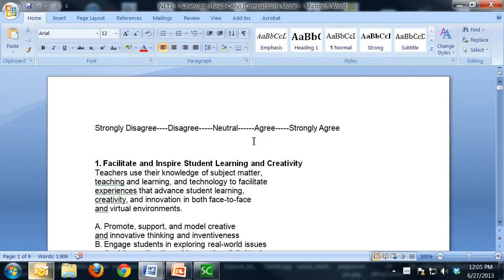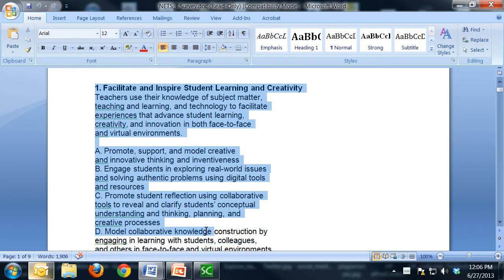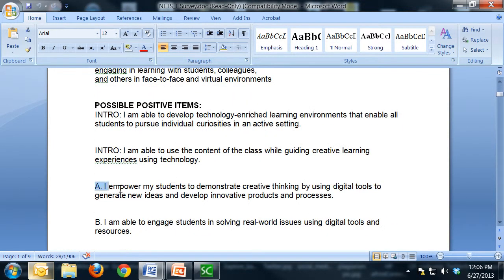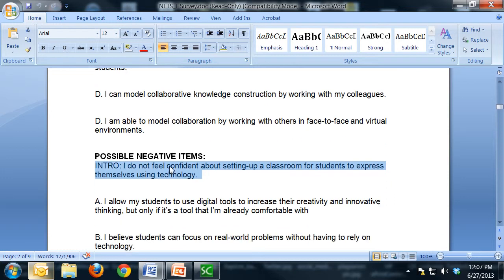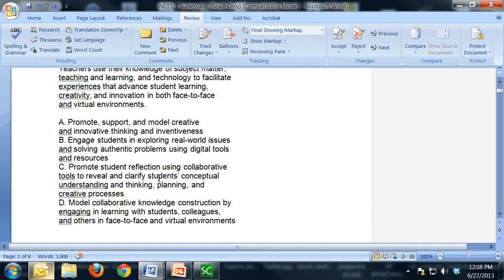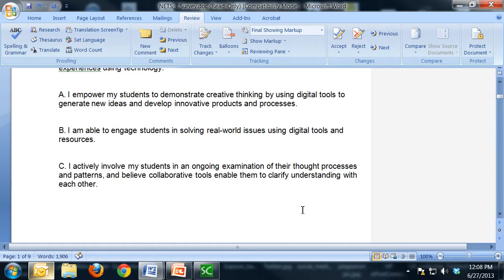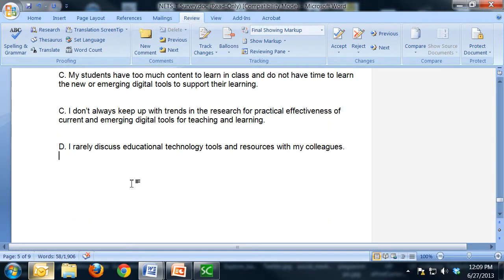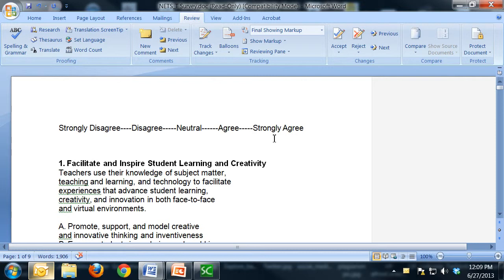Expert_Panel_Instructions